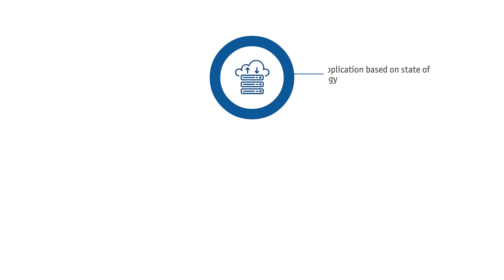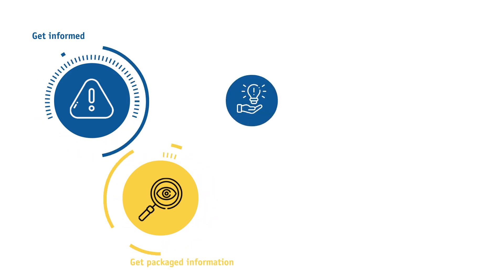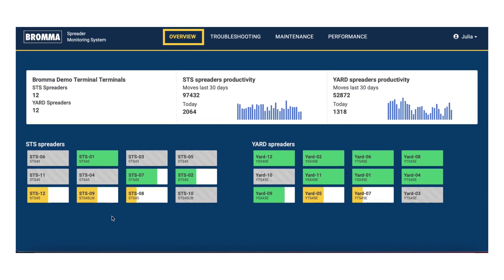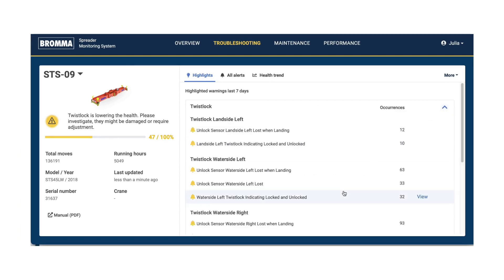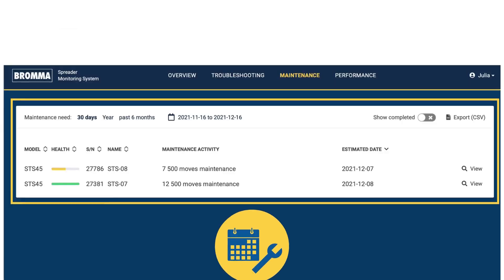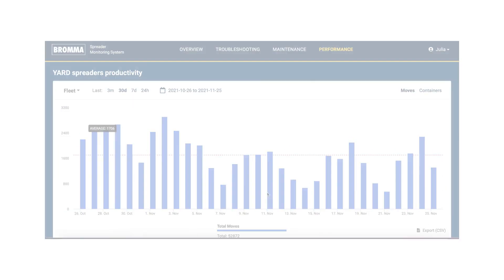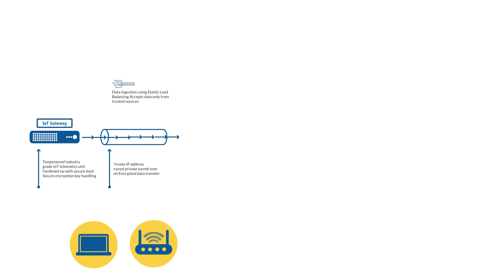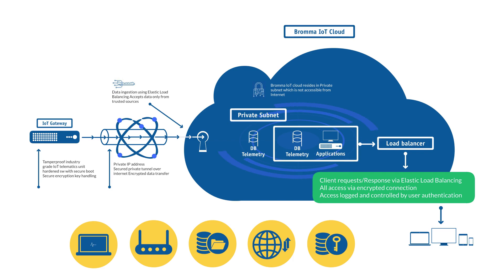Bromma SMS - the right tool to maximize spreader uptime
How does Bromma SMS work? Take a look at our explainer video to find out how Bromma SMS helps terminals to maximize updatime and reduce MTTR.